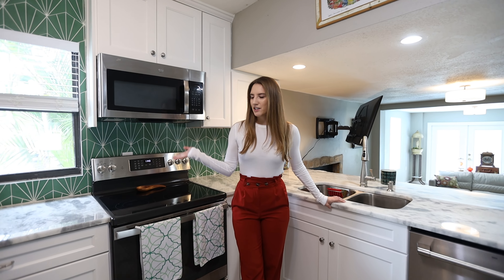POOL home for $409,000 in Seminole Heights, Tampa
Welcome to one of the only pool homes in Seminole Heights! As you walk in, you'll be greeted by a formal living room with hardwood floors and one bedroom to the right. To your left, you'll find a second bedroom, renovated guest bathroom, formal dining room and kitchen. The beautifully renovated kitchen overlooks the great room which boasts a wood burning fireplace, perfect for this winter weather! This 3 bedroom, 2 bathroom home was remodeled in 2019, including a new roof, brand new kitchen with granite countertops (new stainless steel appliances from 2021), and cool touch paint on the pool deck. In addition to the modern updates, the home will charm you with it's stained glass windows, original hardwood floors, and beautifully engraved front door. Further features include an outdoor shower, 1 newer AC unit (from July 2022), and a newer fence (summer 2022). It sits on a corner lot, walking distance to the Corner Club Restaurant, 15 minutes from downtown Tampa, and 40 minutes to the best beaches in the country! Schedule your showing today!